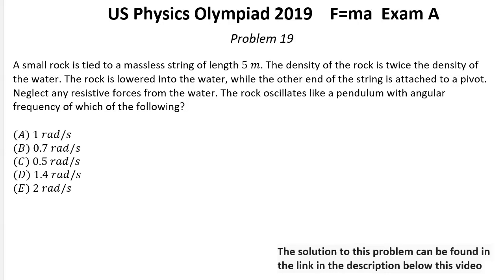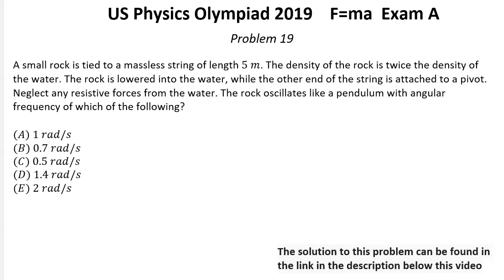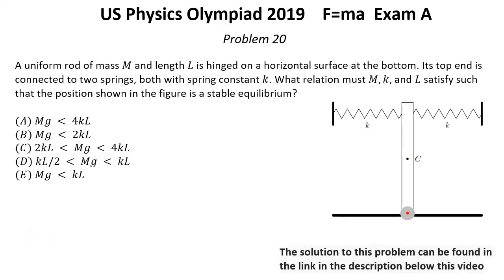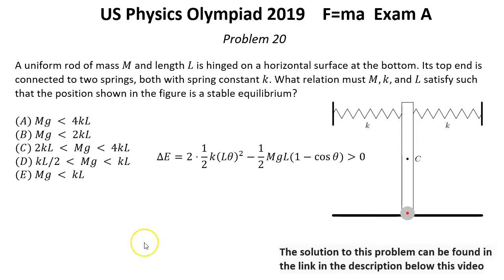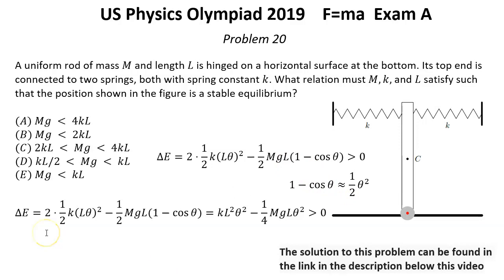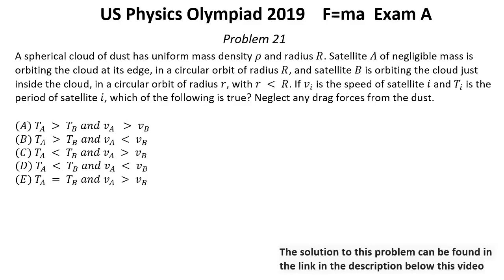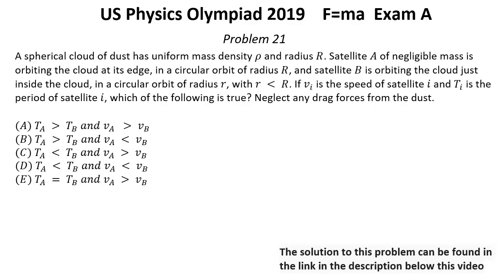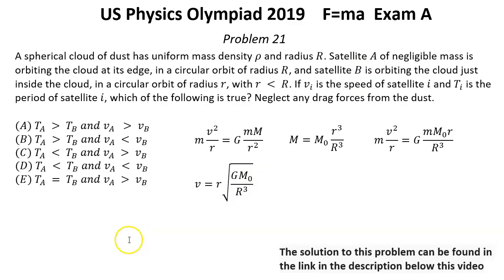US F=ma Physics Olympiad 2019. First Round. Exam A. Solutions of problems 19-21 of 25. Mechanics